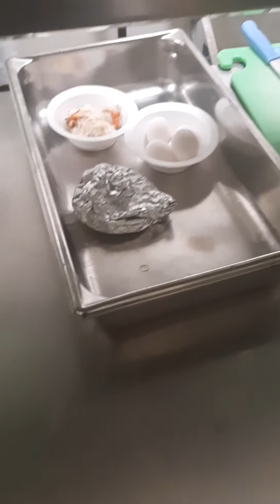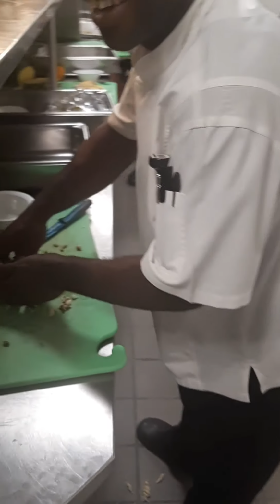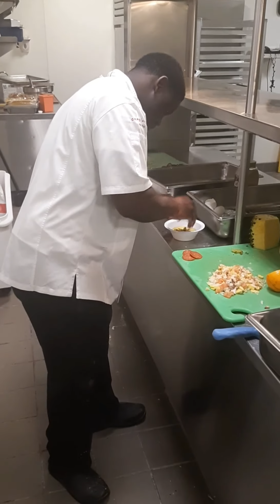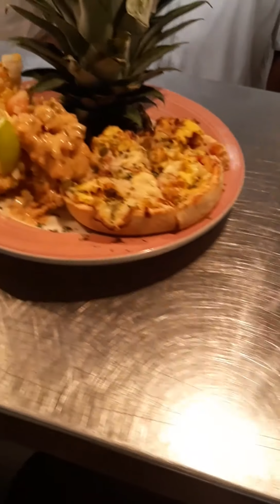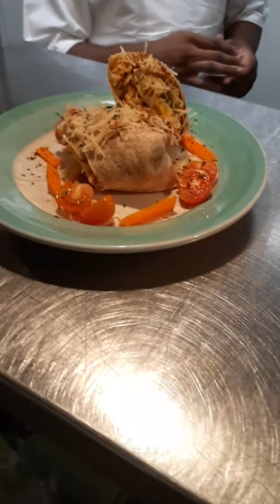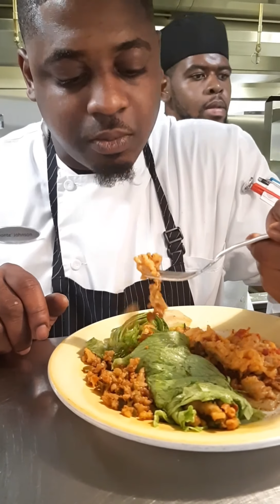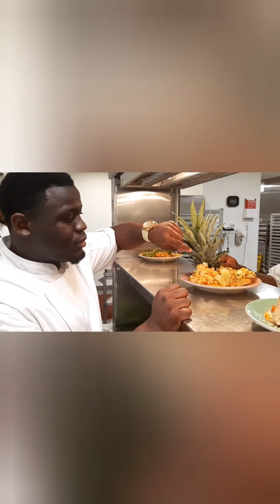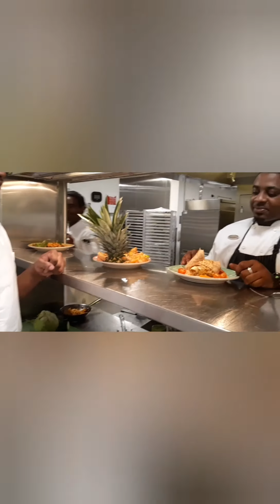Chopped CB Edition